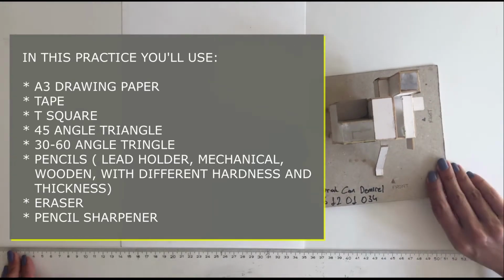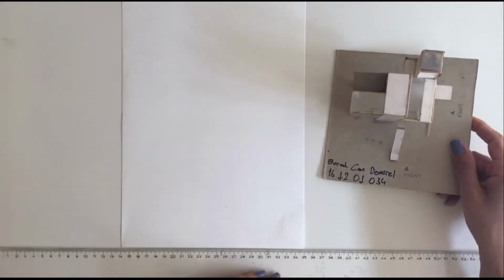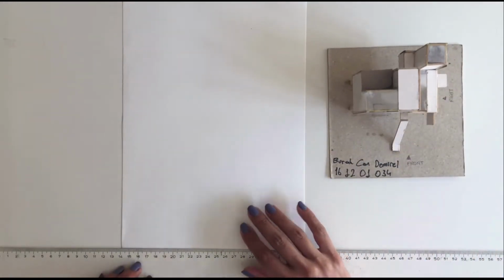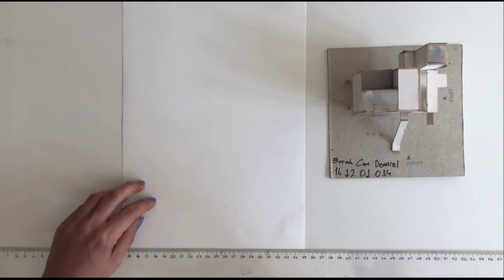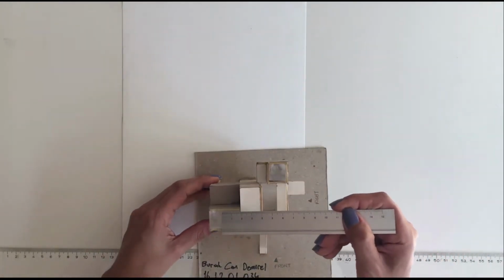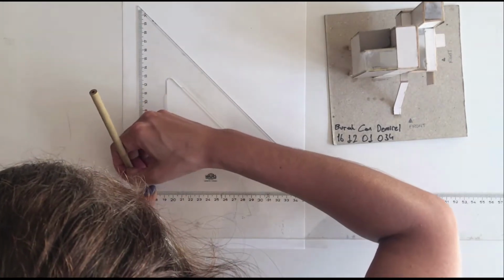GRAPHIC COMMUNICATION_LESSON 4_ DRAWING SITE PLAN AND ELEVTION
In this video you'll learn how to draw a site plan and elevation of a building, by using an actual physical model.